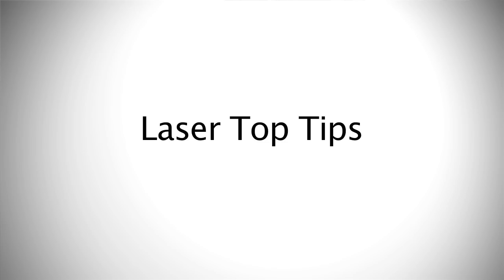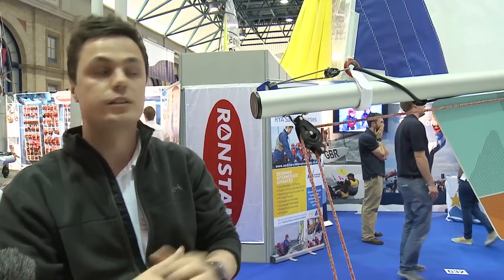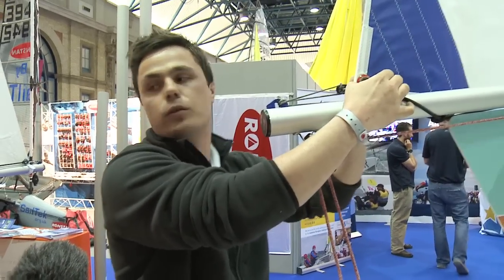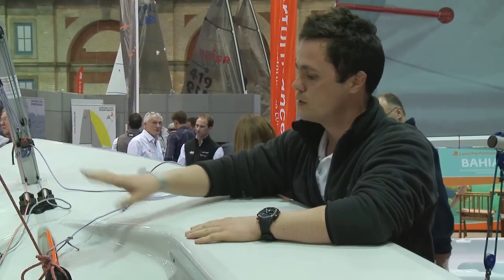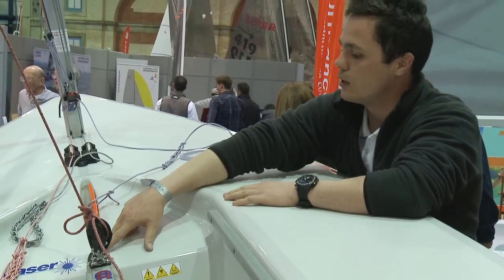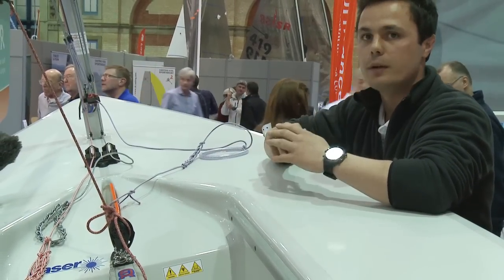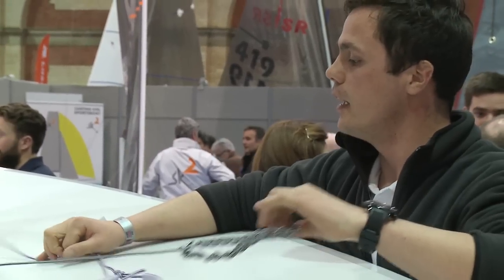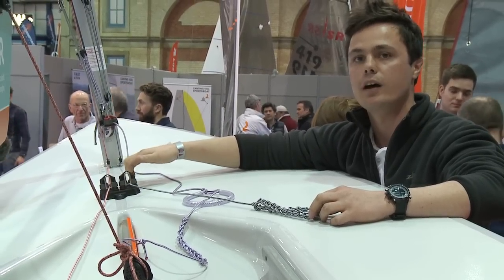Laser Sailing Top Tips with Shaun Priestley Centre Manager at SailLaser Lake Garda - Life Hacks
Filmed at the RYA Suzuki Dinghy Show 2015